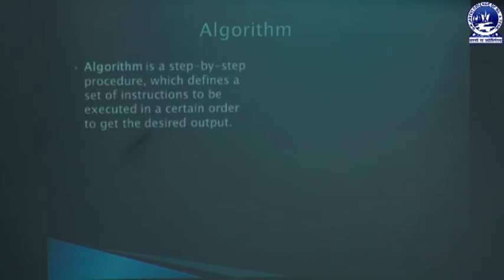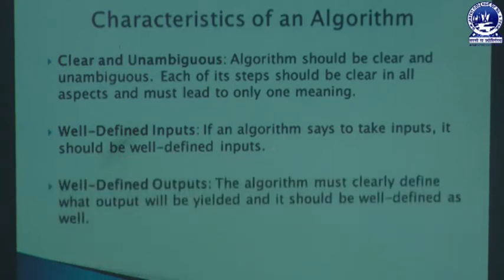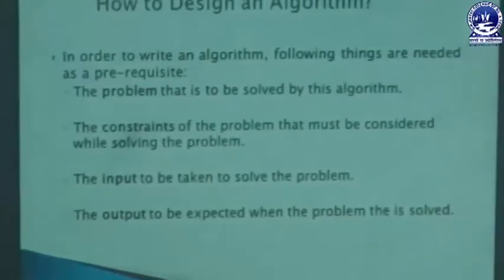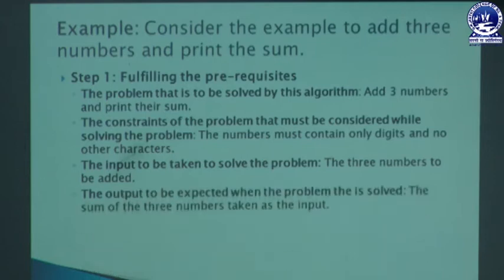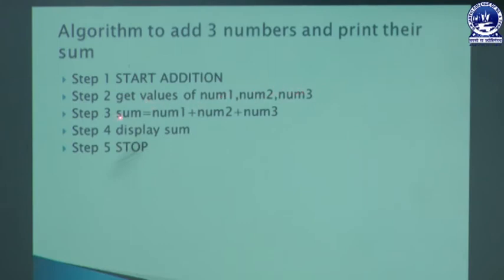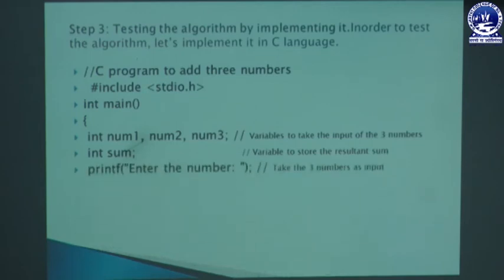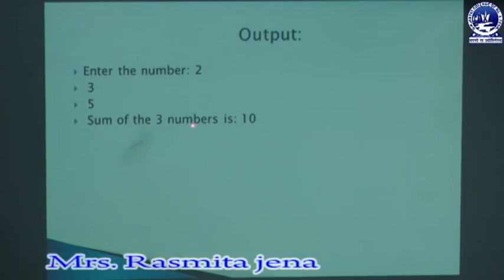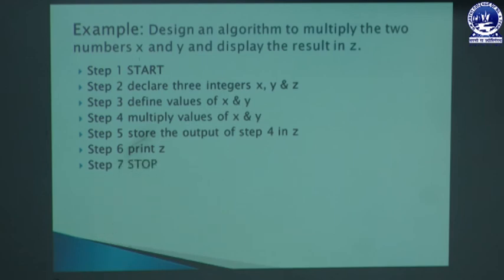DATA STRUCTURE : ALGORITHM .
This video is about Overview Of Algorithm in Data Structure .
This is made by Mrs. Rasmita Jena . HOD , Comp.Sc .